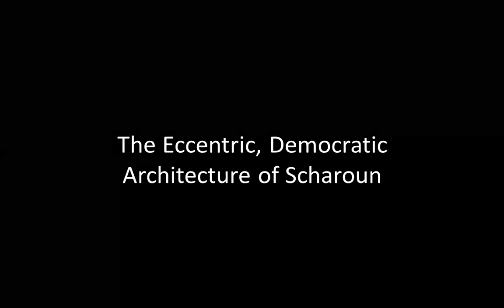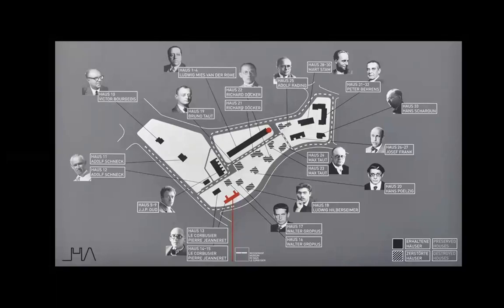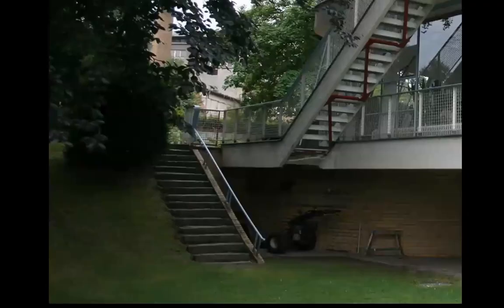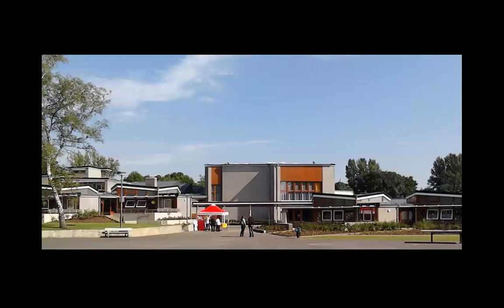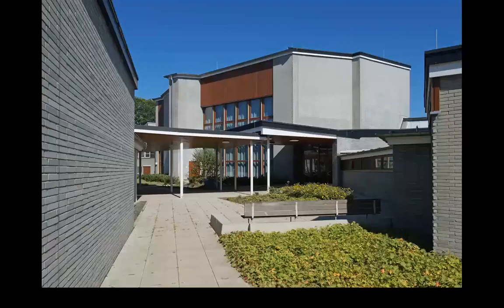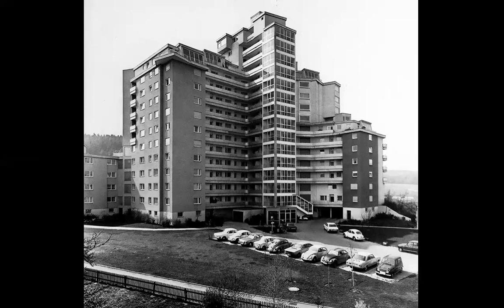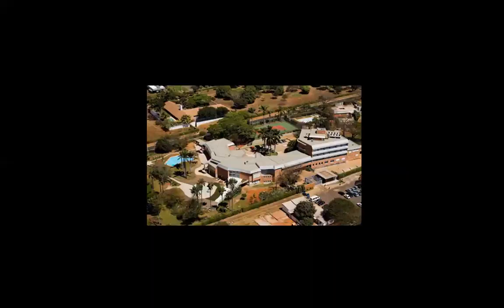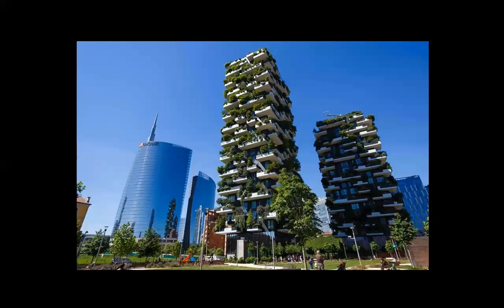SCHAROUN, BOERI, LAPIDUS | ICARCH 2021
International Conversations about Architecture